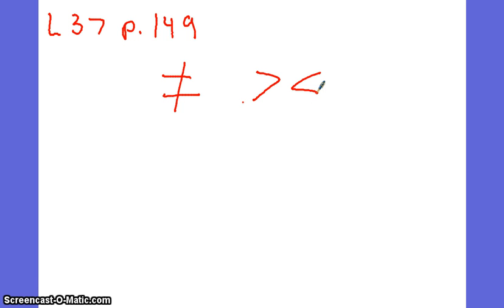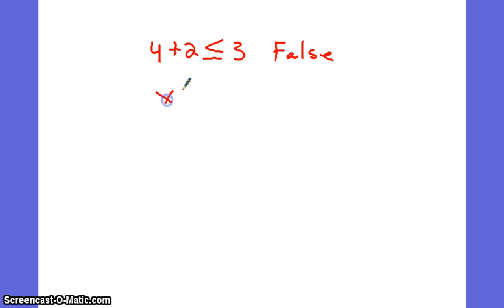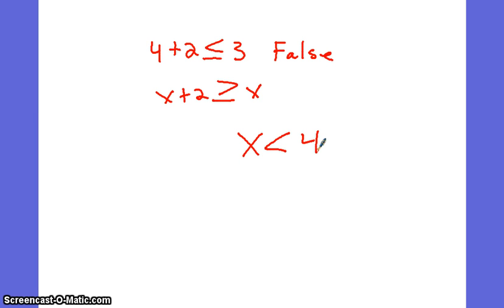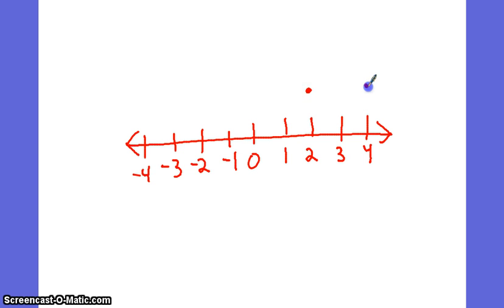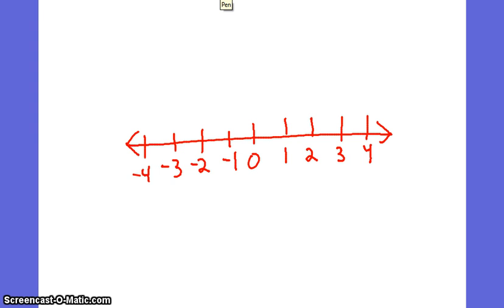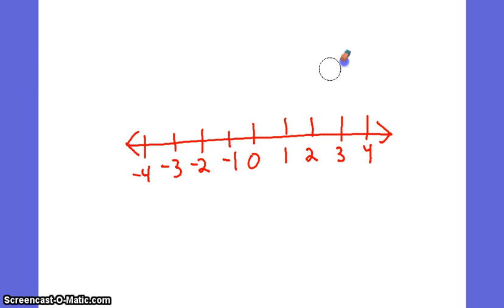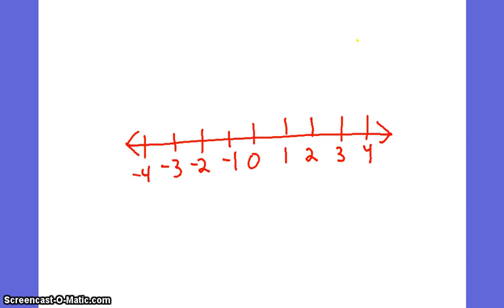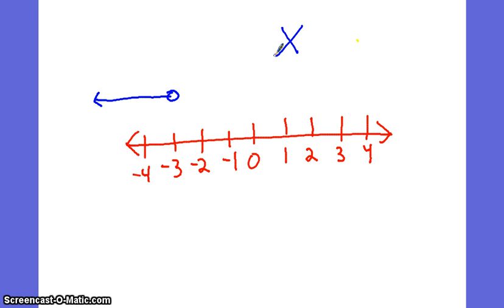Algebra 1 Lesson 37